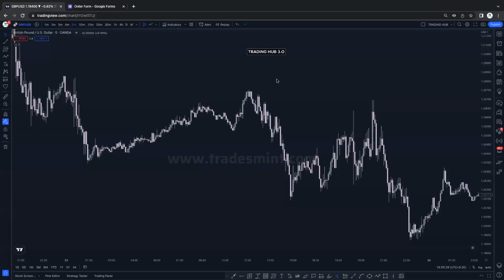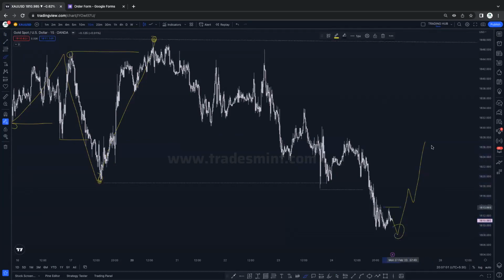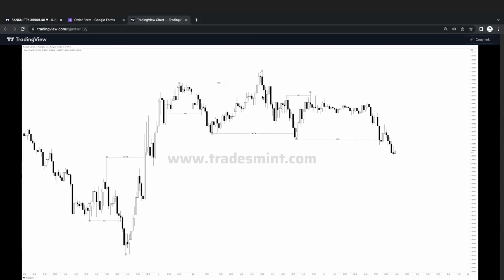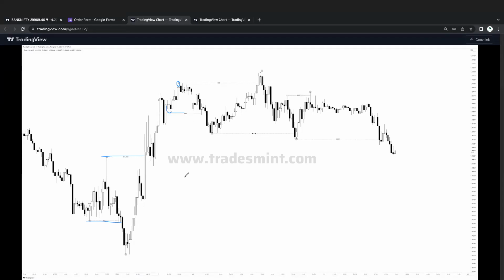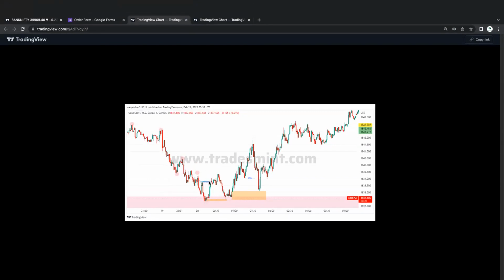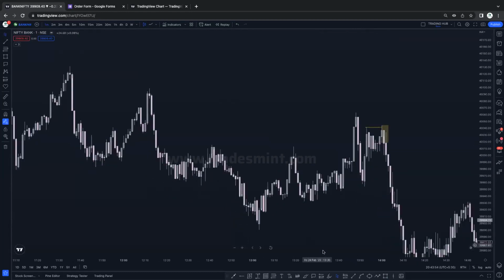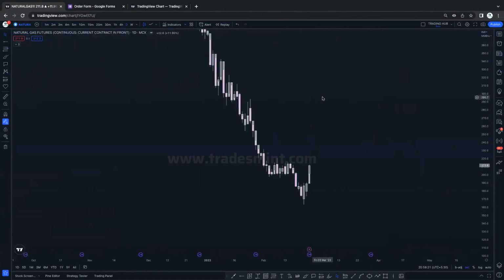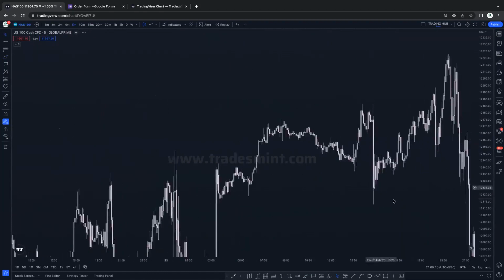Webinar - 8 @TRADING HUB 3.O